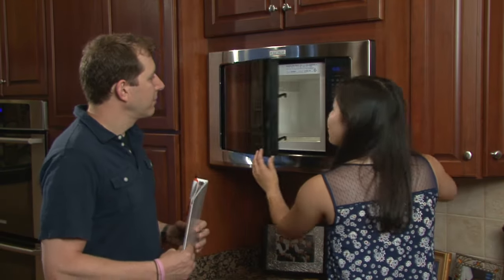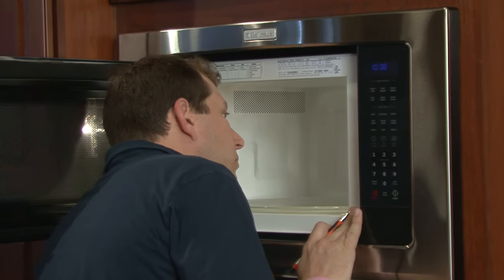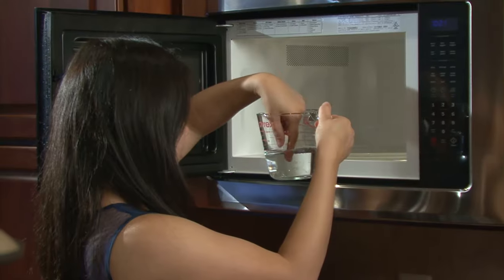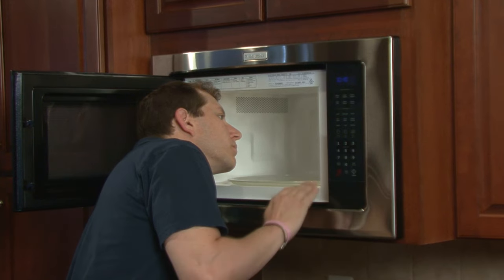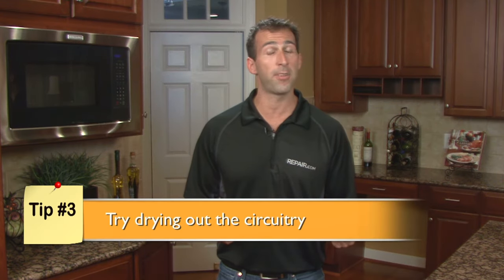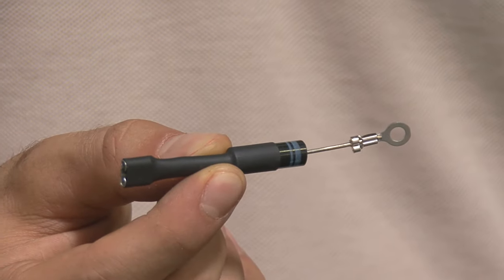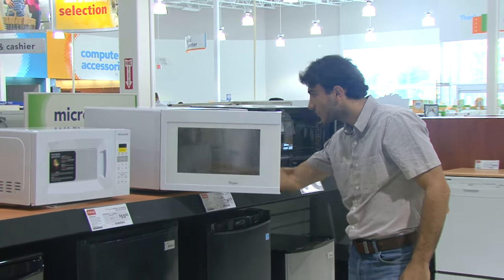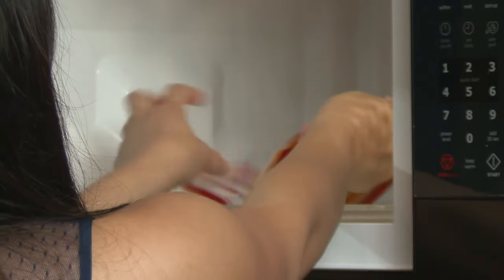Microwave Not Heating Troubleshooting Guide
Get tips to help you get back to successfully heating meals in the microwave again. There are issues you can correct yourself.

TRANSCRIPT

If you love to kick back on your couch with popcorn and movies, you may have noticed your microwave is leaving behind way too many kernels. Hi, I'm Paul Blake for Repair.com with some tips to help you get back to successfully heating meals in the microwave. There are issues you can correct yourself, some you can have professionally repaired and some that will have you considering a new microwave.

First, a warning: Microwaves contain high-voltage parts that can be deadly unless handled correctly. Unless you are a qualified expert, don't attempt to get into its inner workings.

Step 1: Make sure you actually have a problem

Before you spend any time or money, make certain your microwave has a real problem. The best way to check is by heating water.

Fill a glass measuring cup with water to the 1-cup mark. Put the cup in the microwave and set it to heat on full power for 1 minute. Repeat the process with fresh water several times. If the water is not consistently warm, you've confirmed there's a problem.

Step 2:  Correct any program error

If your microwave is failing to heat correctly, you may be on a previously programmed setting. Press the STOP/CANCEL button and start the heating process again, but use a higher power setting. This may correct the problem.

Otherwise, there may be an issue with the circuit board and its connections. If a qualified professional determines that the circuit board is defective, the most practical fix may be to buy a new microwave.

Step 3: Try drying out the circuitry

Microwaves installed above the range may be affected by steam from cooking. Condensation collecting on the circuitry can interrupt heating. Allow the circuitry to dry out by avoiding stovetop cooking for a few days. If you're still having the same problem, it could be a loose connection in the circuitry or a faulty door safety switch. A qualified professional can repair or replace the malfunctioning parts.

Step 4: Listen for strange sounds

A buzzing or humming microwave that emits a faint burning smell could signal a damaged magnetron, high-voltage capacitor or diode. Replacement magnetrons are expensive, so if a service professional determines that's the problem, you may be better off buying a new microwave. Capacitor and diode parts cost much less, but remember, you'll be paying for the expertise to have them installed correctly and safely. It may still make more sense to buy a new microwave, especially if it's a simple countertop model.

Step 5: Prevent future microwave troubles

Never slam the microwave door, even if you're in a hurry. And, always hit the STOP/CANCEL button before you open the door to remove food. These steps will prevent damage to the door safety switch, and that's crucial because microwaves are designed not to work when the safety switch is damaged.

Remember, microwaves are too dangerous to try fixing solo. Visit Repair.com to contact a qualified professional or for more tips and troubleshooting advice.